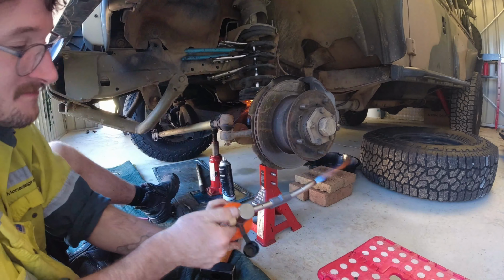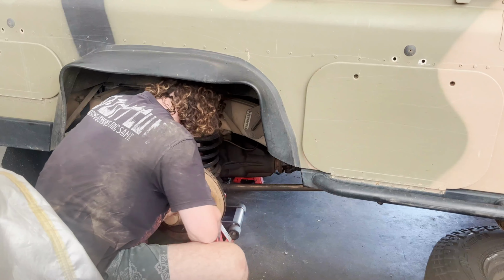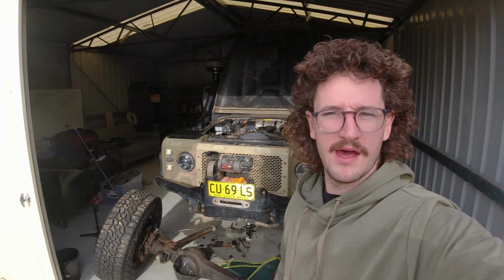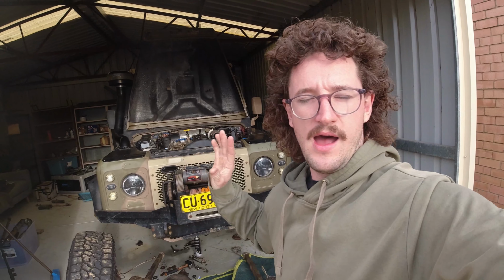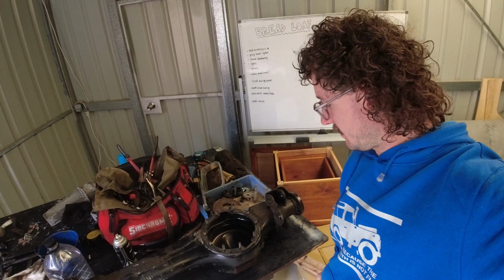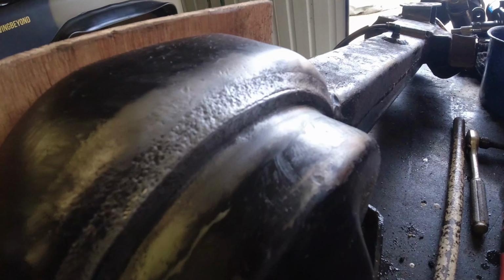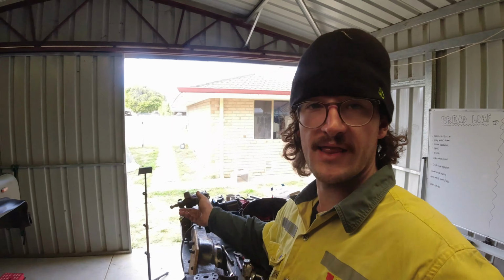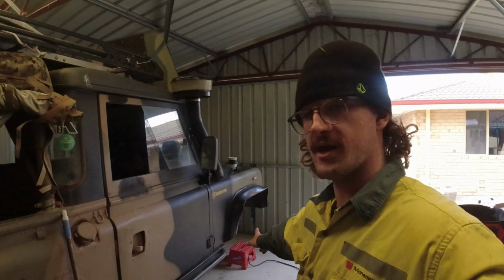Simple Shock Replacement Turns Into Major Overhaul! 😅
In this episode, we're back in the shed, wrench in hand, working tirelessly on our Land Rover Perentie. The mission? To tackle every repair needed to pass the rigorous Western Australia inspection and get this beast back on the road, ready to conquer epic adventures across the Australian outback.

What starts as a straightforward shock replacement quickly spirals into something far more daunting. As always with the Perentie, one fix reveals another, uncovering a cascade of critical repairs that simply can't be ignored. The road to restoration is never easy—but it's always worth it.